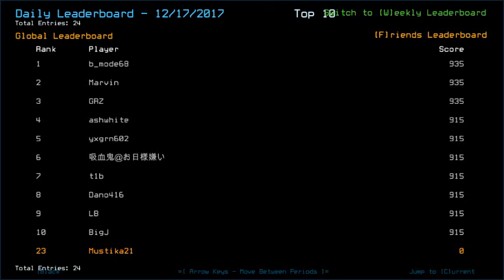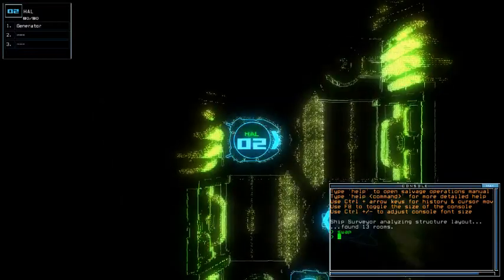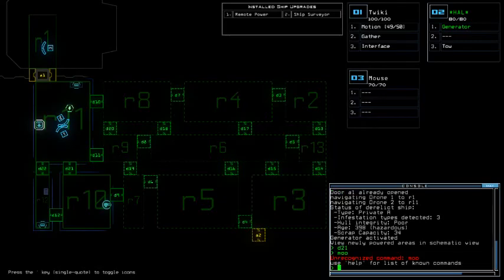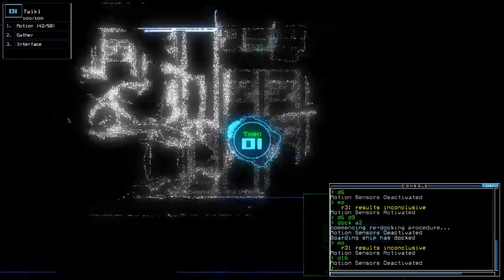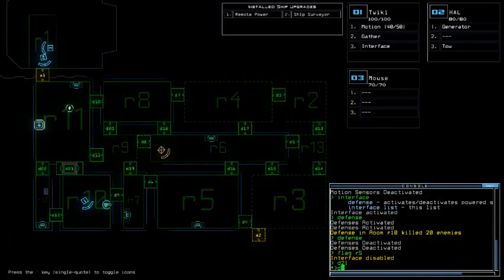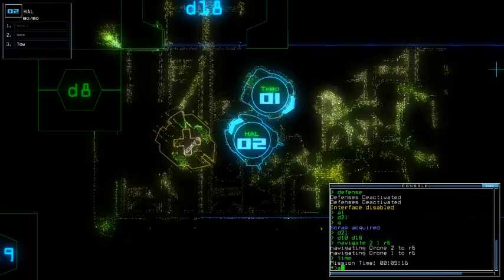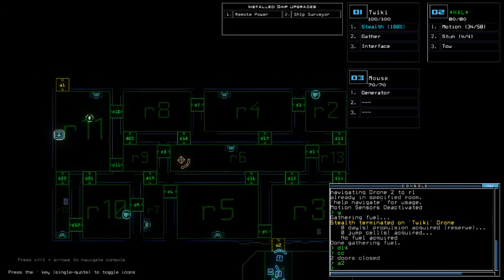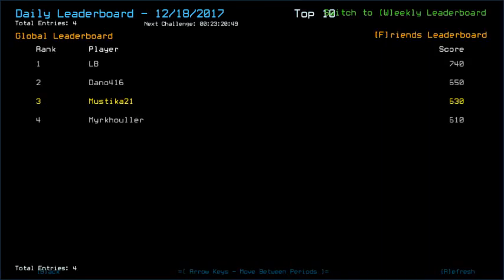Duskers Daily 18 Dec 2017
Lower side of the set, again.